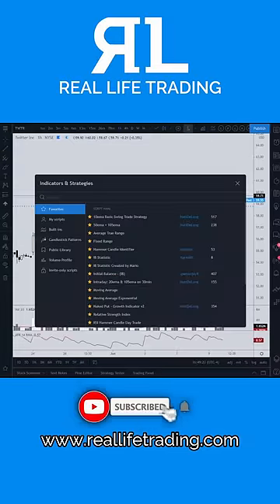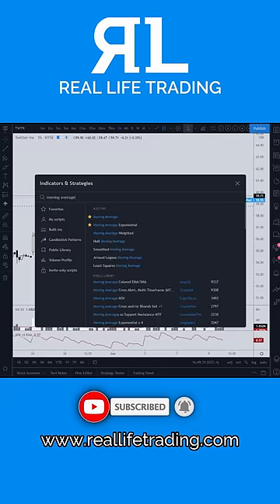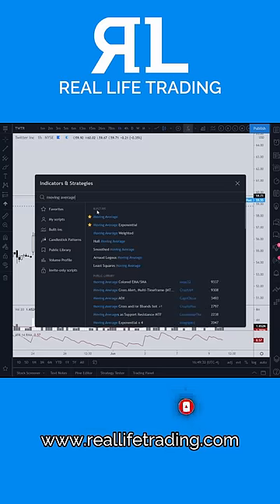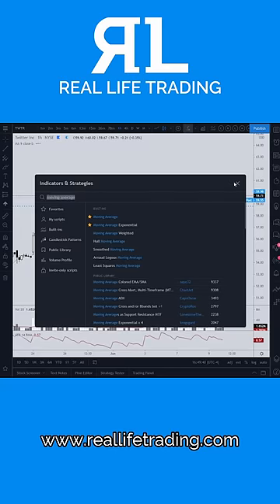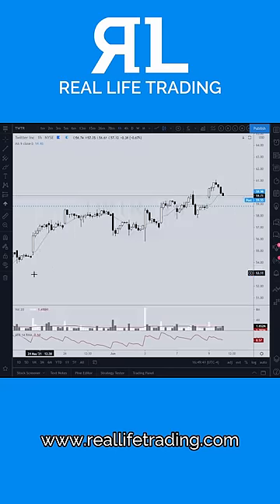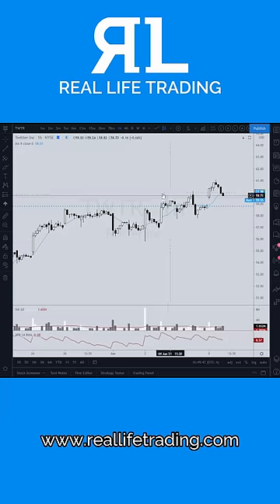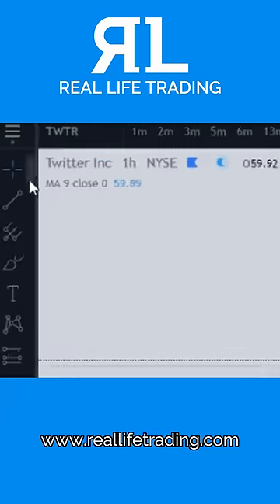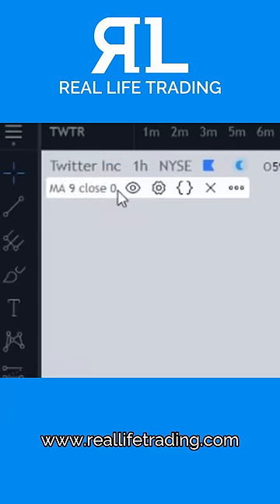How to Add a Moving Average in TradingView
Tracy Ball shows you how to quickly add a Moving Average to TradingView